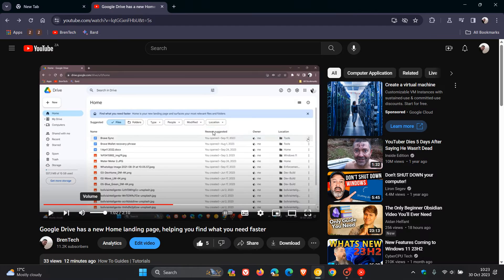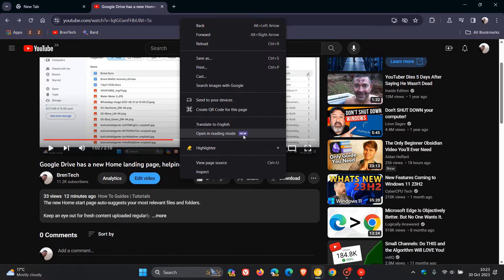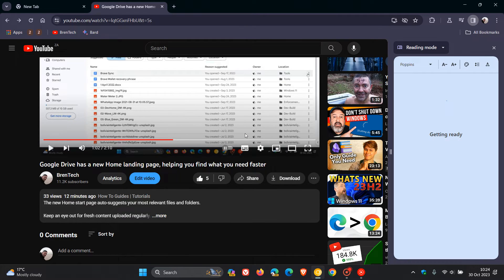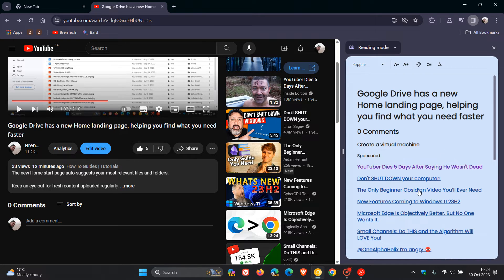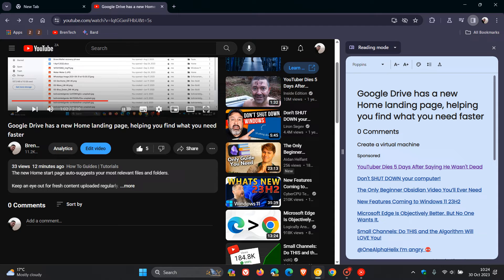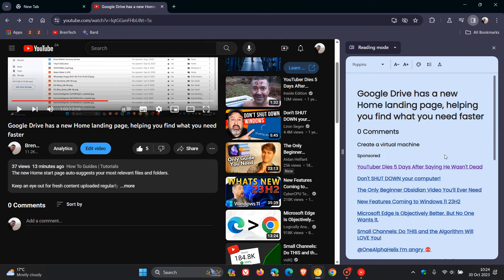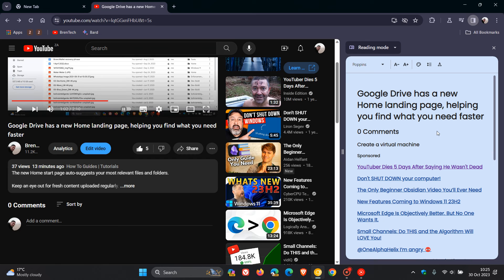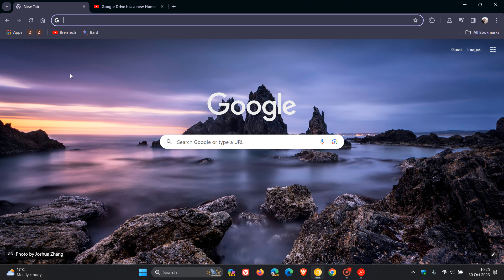You could soon open YouTube in Chrome's new Reading mode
In Chrome Canary 120, there is a new "Open in Reading mode" in the right-click context menu.